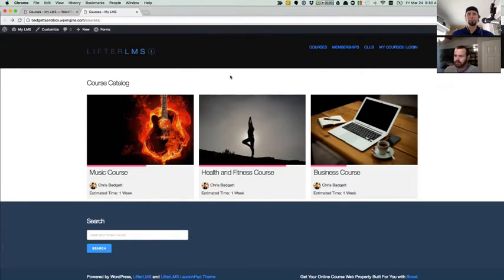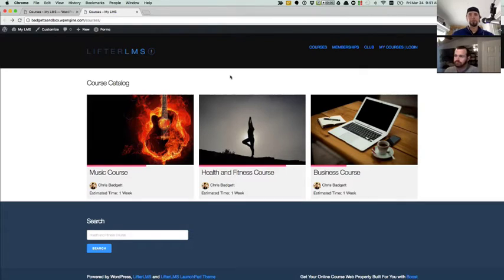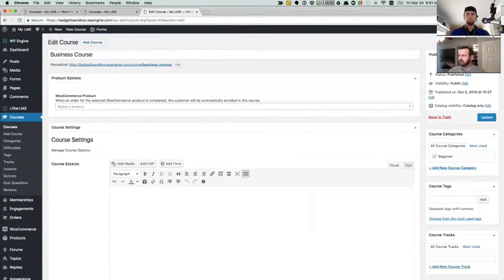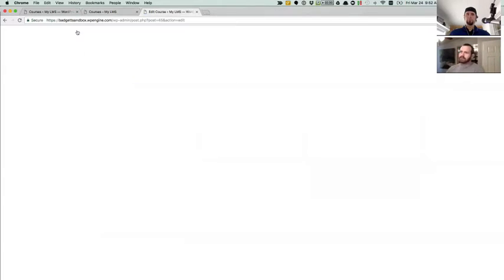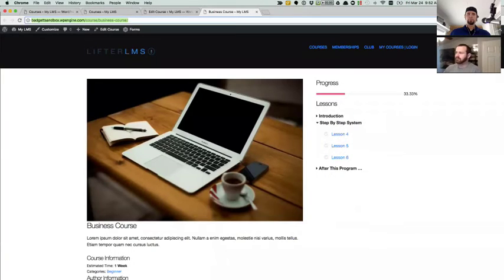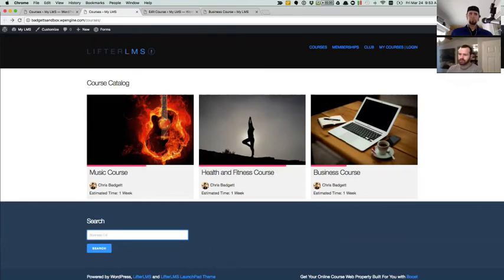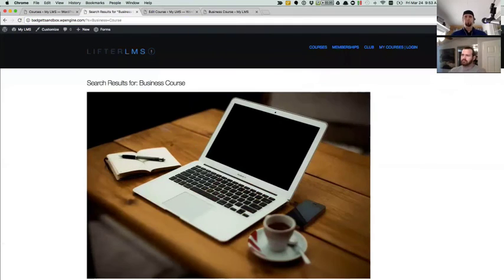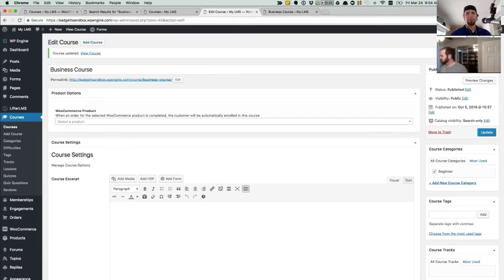How to Hide Specific Courses or Memberships from Public View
Want a "secret" course or membership? You can do that with LifterLMS Click here to learn how to hide your courses and membership  For example you could use this for piloting a course to a select few or giving a special course that only certain people could buy or enroll in.